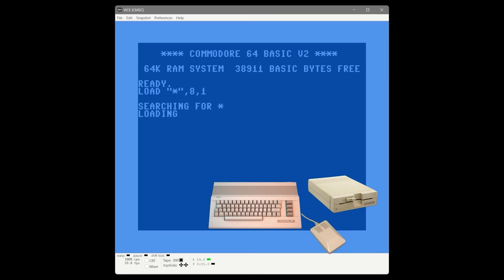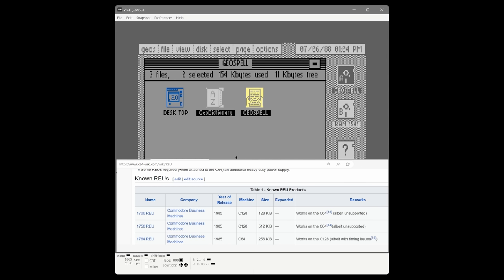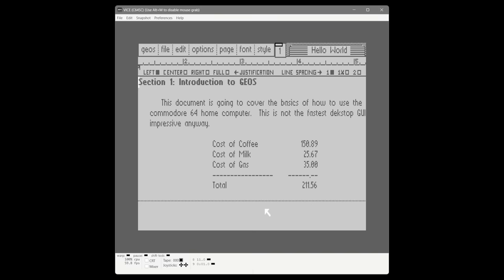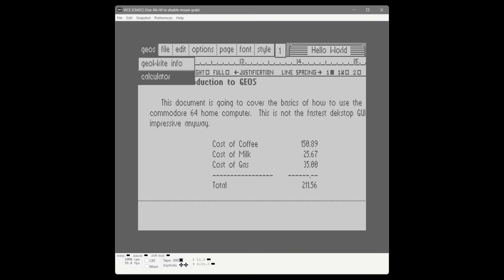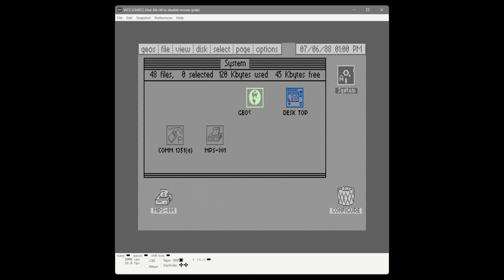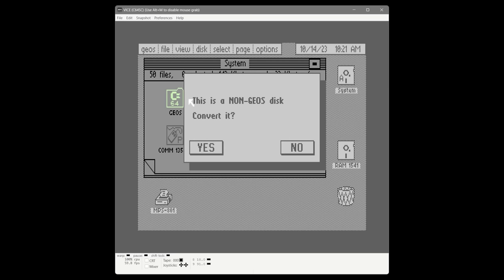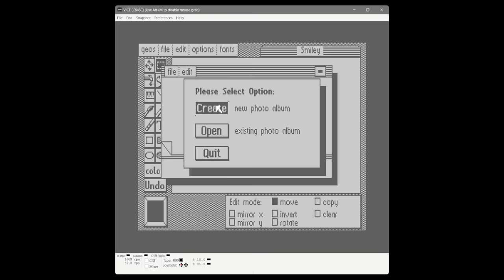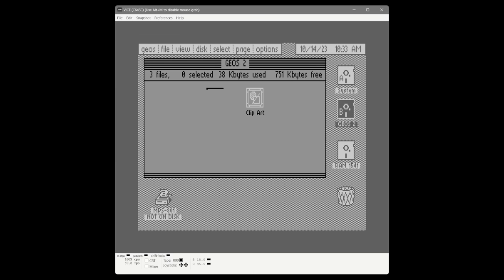GEOS 2.0 C64 - Part 2 - The need for speed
My journey continues.  This time focusing on making the system faster and increasing storage capacity.  I will show the steps to add a 512K REU (RAM Expansion Unit), JiffyDOS ROMs and a 500 meg CMD Hard Drive in the VICE Emulator

Timeline
0:00 Review of Video 1
0:35 Introduction
1:12 Configuring the 512k REU
3:00 Active drives
4:00 Copy goeoSpell to the RAM Disk
5:35 Spellchecking with geoSpell
8:30 geoWRite on the Shadowed 1541
10:30 RAM Boot
11:00 JiffyDOS ROM Installation
13:12 geoWrite speed under JiffyDOS
14:00 Compatability issues with JiffyDOS
15:12 Prepare for CMD Hard Drive Installation
16:55 Alter System Disk for CMD Hard Drive
20:54 Booting up 1st time with the CMD Hard Drive
22:51 Copy apps to the Hard Drive
25:40 Test spin of geoPaint
26:45 Copy clip art to Photo Manager
28:00 Use clip art in geoWrite
29:20 Managing Hard Drive Partitions
32:00 Closing Thoughts